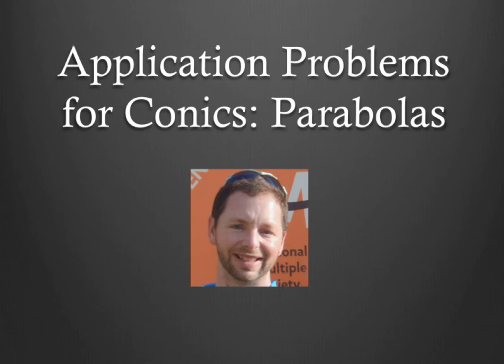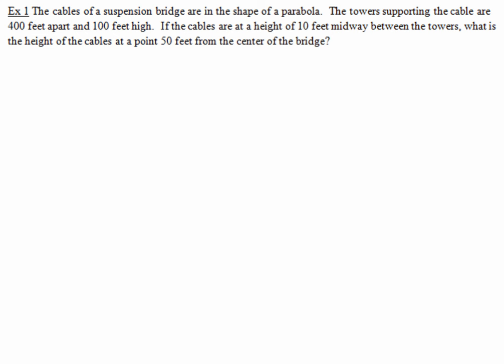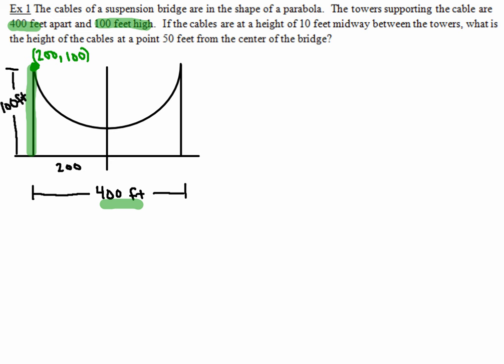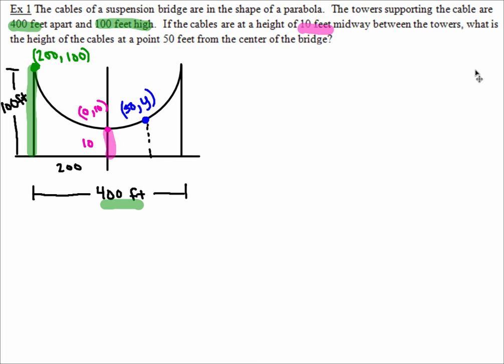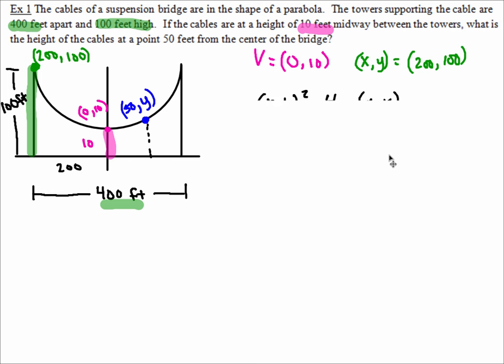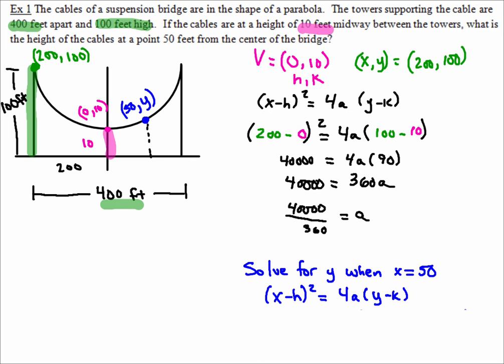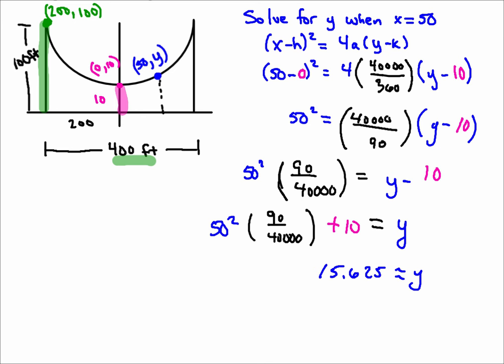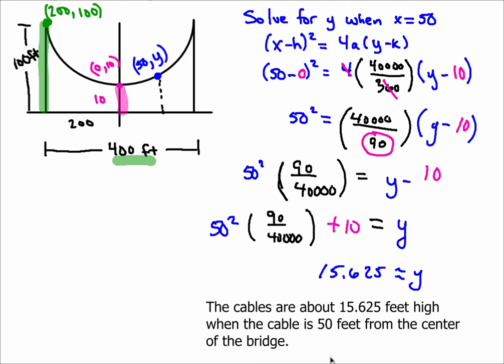Parabola Application Problem Ex 1